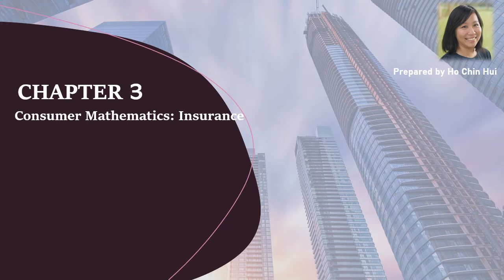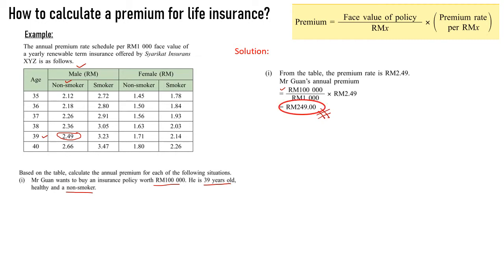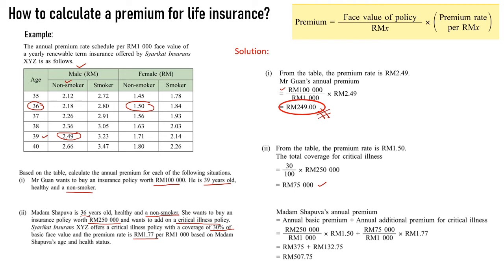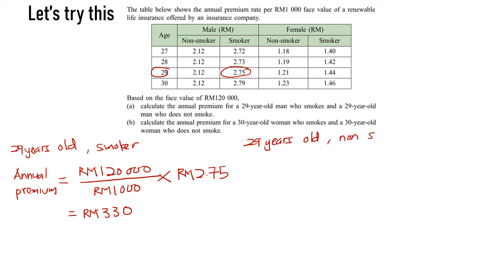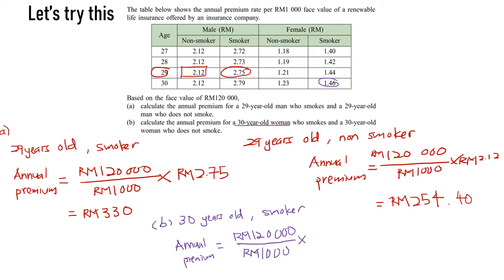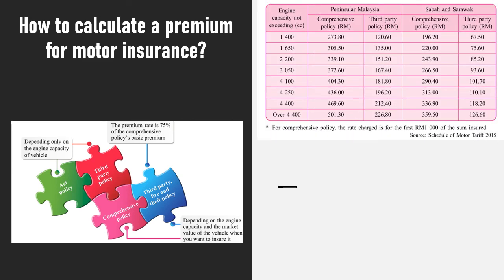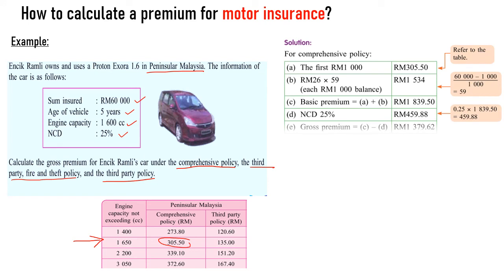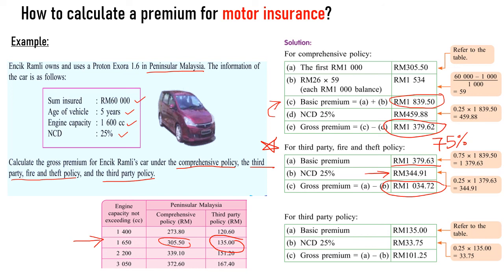CHAPTER 3 Consumer Math Insurance Part 3 Calculate Premium